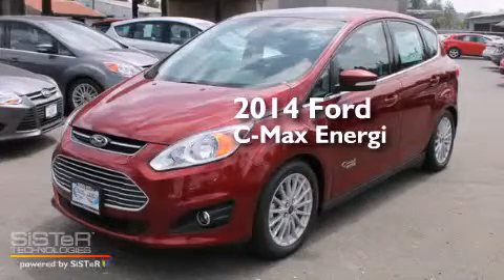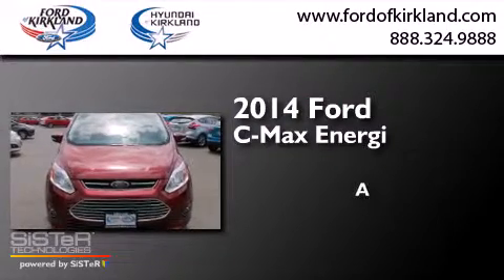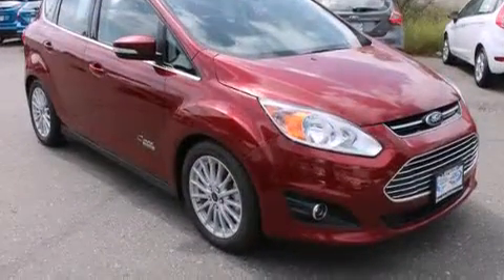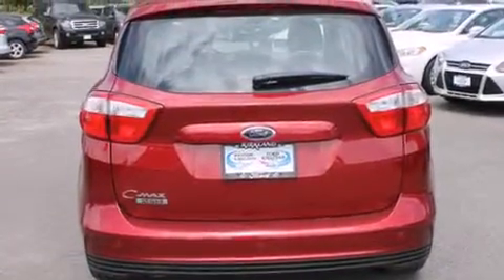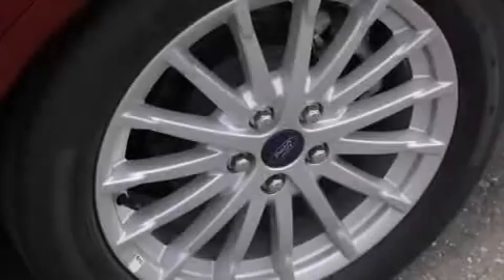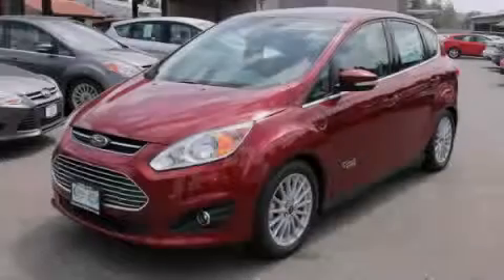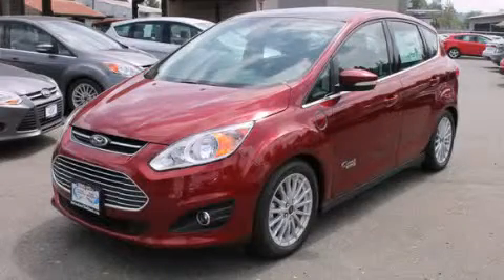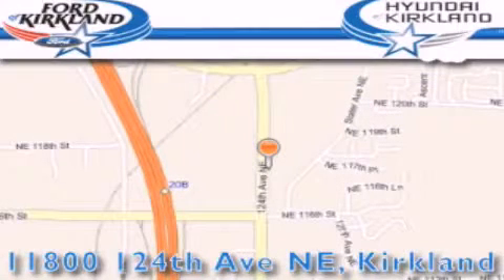2014 Ford C-Max Kirkland WA 98034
We have been honored to serve the Kirkland WA area , we promise that your experience at our dealership will exceed your expectations ! Year : 2014 Make : Ford Model : C-Max Engine : 2.0L 4Cyl Trans . : Automatic CVT Exterior : Ruby Red Metallic Tinted Miles : 1 Interior : Charcoal Black Stock : 504144 Ford and Hyundai of Kirkland 124th Ave NE Kirkland , WA 98034